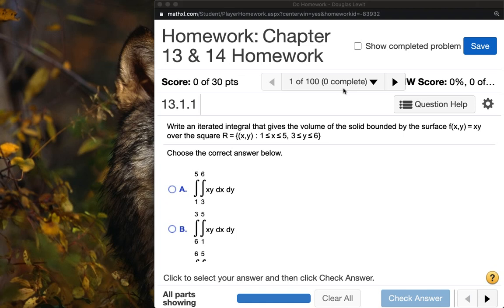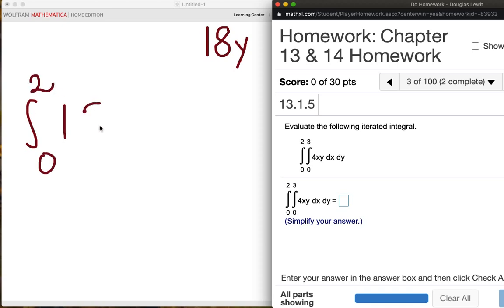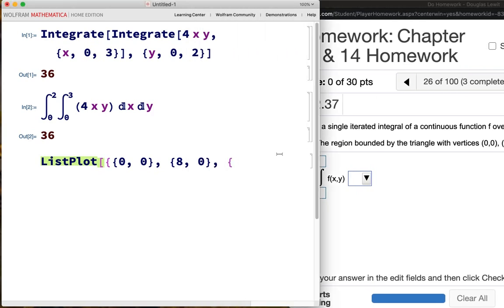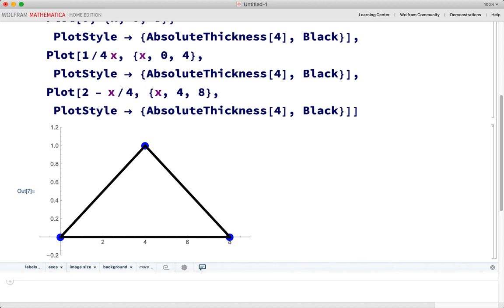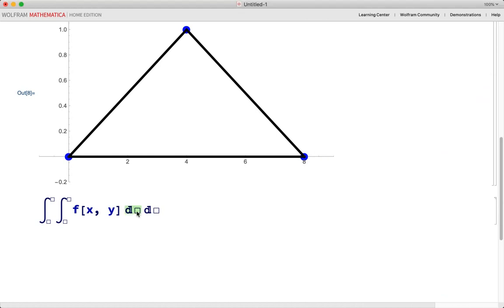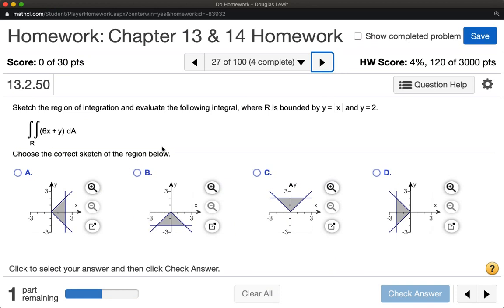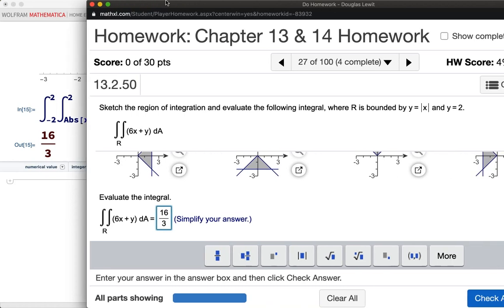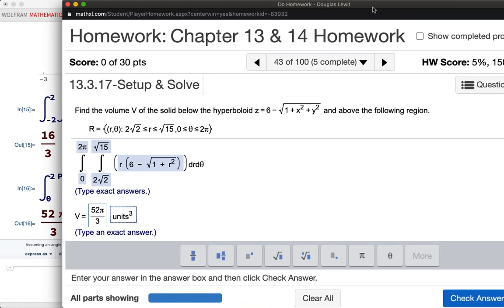Calculus3 12_02_2020 Video Lecture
My original plan was to make this my final video lecture for this course.  However, I'm going to make one more video lecture that covers the line integrals (also called path integrals) later on in the homework assignment.
There are two key ideas in this video: 1) The order of integration does matter!  However, whether you integrate with respect to x first and then with respect to y, or if you integrate with respect to y first and then x, oftentimes that really depends on how you visualize the problem, and 2) Mathematica is VERY, VERY GOOD at helping people to better visually understand the underlying problem or question that is being asked.  Mathematica is a very powerful learning tool, and of course is also a very powerful teaching tool.  I love it!  I hope that you do as well.